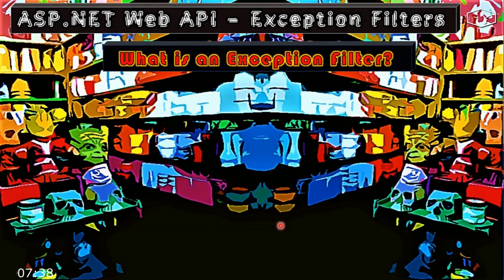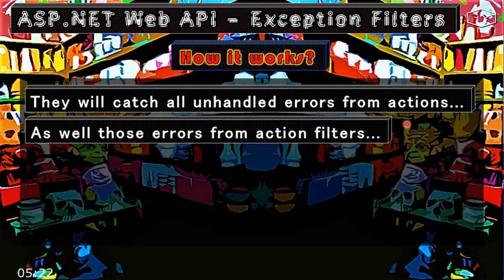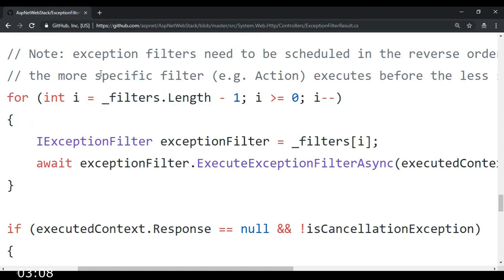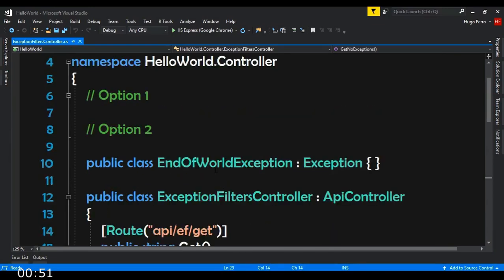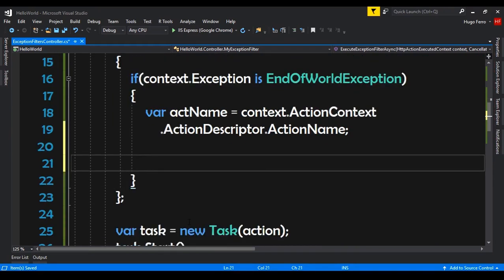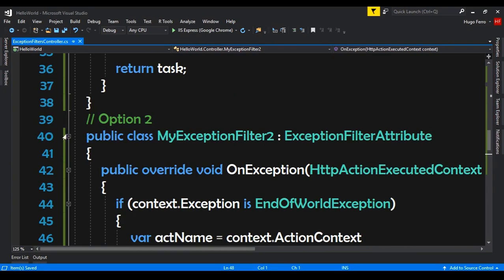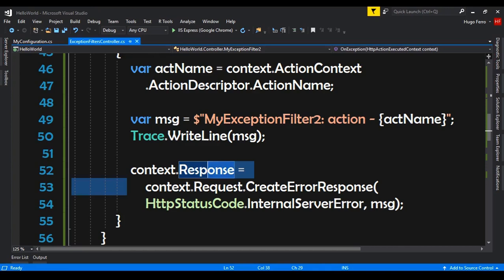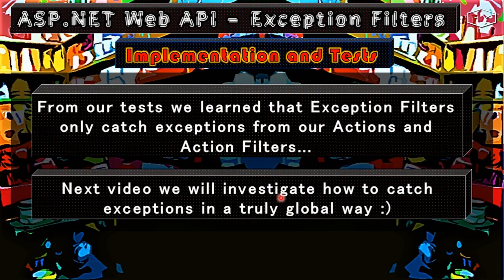ASP.NET Web API - Exception Filters - #18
In this video we will learn what are exception filters, how to implement them and how to use them. Also, we will learn its limitations.